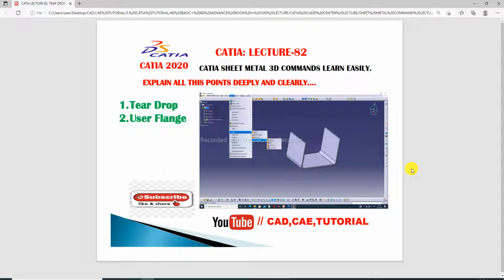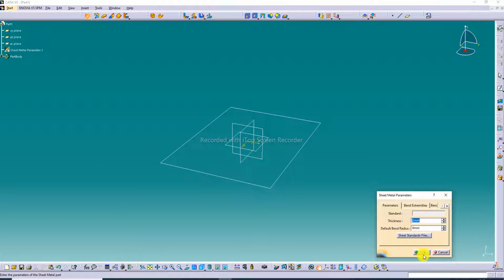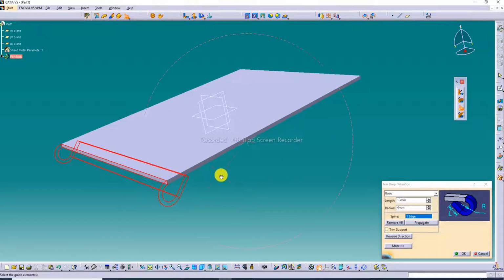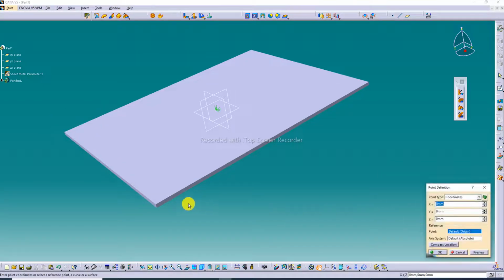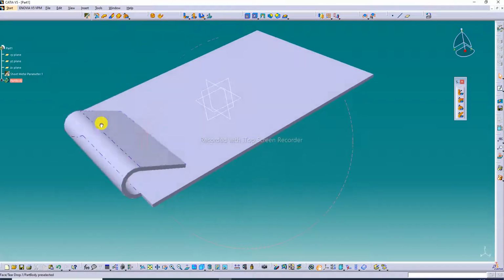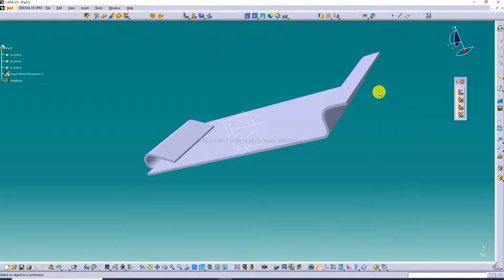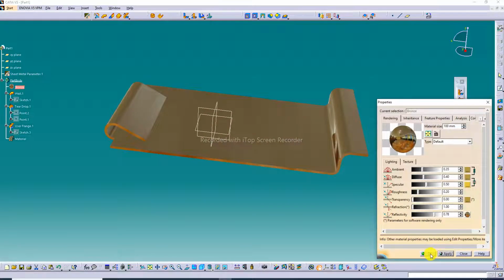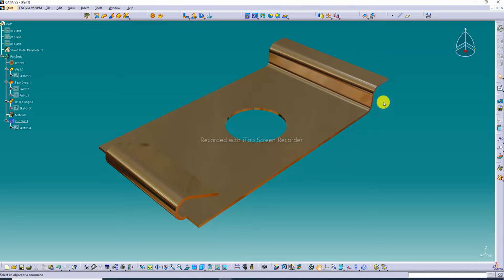CATIA V5 GENERATIVE SHEET METAL DESIGN,TEAR DROP, USER FLANGE LECTURE-82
Main Topcs:
1. AUTOCAD Tutorial for Beginners & Advance.( 2D sketching Drawing, 3D Modeling Design and Isometric Design, Industrial Projects Design All Easily Learn in autoCAD Software).

2. SOLIDWORKS Tutorial for Beginners & Advance.( 2D Sketching Drawing, 3D Modeling Design, Surface Modeling Design, Sheet Metal Design,  Weldments design, Assembly Process, Drafting Process, Simulation Process, Industrial Projects Design All Easily Learn in Solidworks Software).

3. CATIA V5 Tutorial for Beginners & Advance.(2D sketching Drawing, 3D Modeling Design, Wireframe and Surface Design, Generative Sheet Metal Design, Assembly Process, Drafting Process, Simulation Process, Industrial Projects Design All Easily Learn in CATIA V5 Software ).

4. ANSYS workbench Tutorial for Beginners & Advance.(2D Sketching Drawing, 3D Parts Design & Analysis, Surface Parts Design & Analysis, Sheet Metal Parts Design & Analysis, Industrial Projects Design & Analysis All Easily Learn in ANSYS Workbench Software).

5. GD&T Tutorial for Beginners & Advance.( GD&T AutoCAD Software, GD&T Solidworks Software, GD&T Catia V5 Software, Industrial GD&T All GD&T Learn Easily).

6. NEW Update COMPUTER Knowledge.(New update computer parts, New update software knowledge, New update any notifications related to computer knowledge).